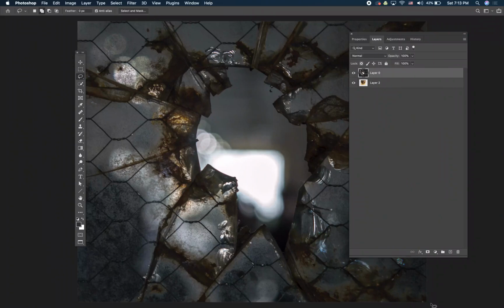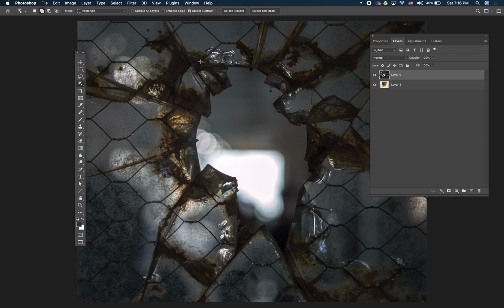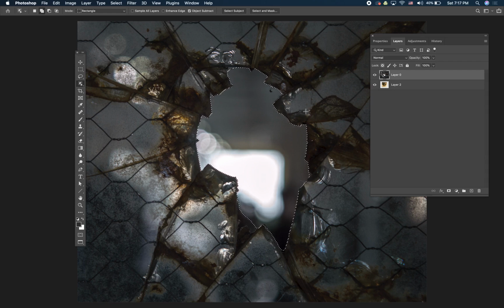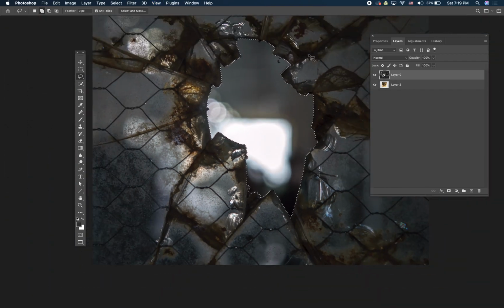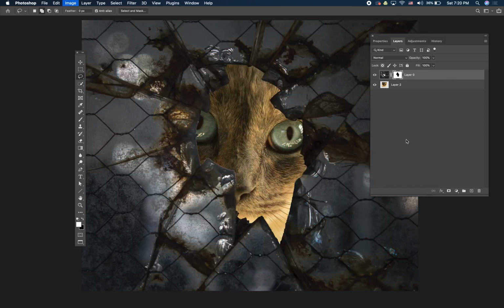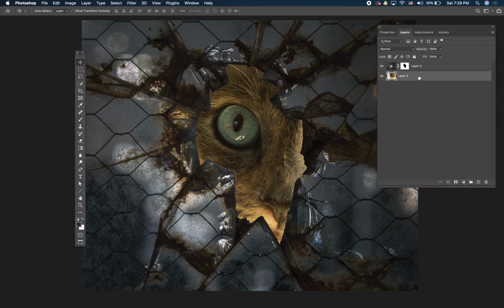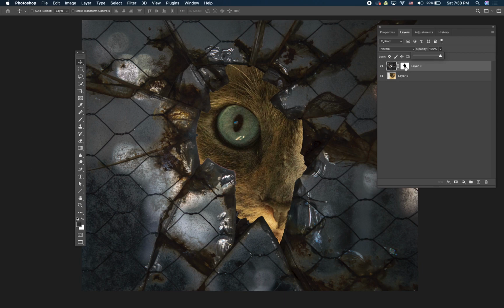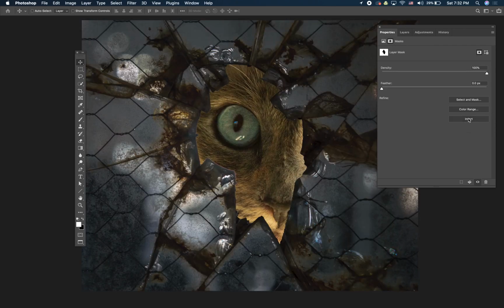More on Layer Masks